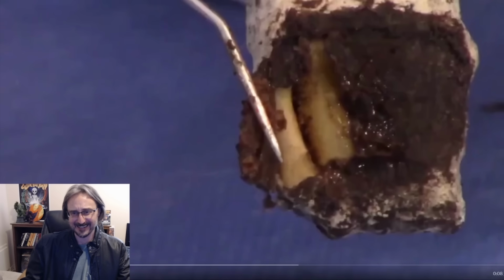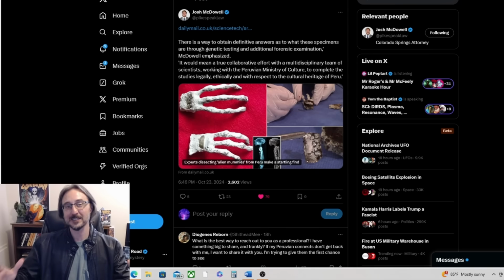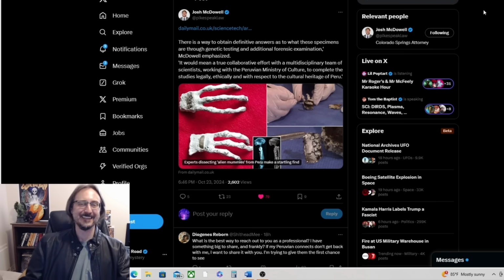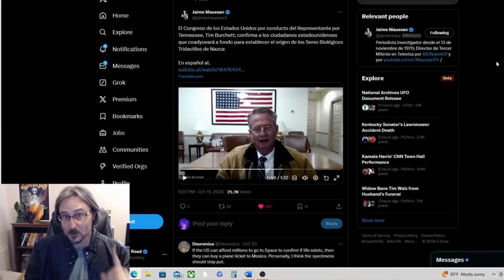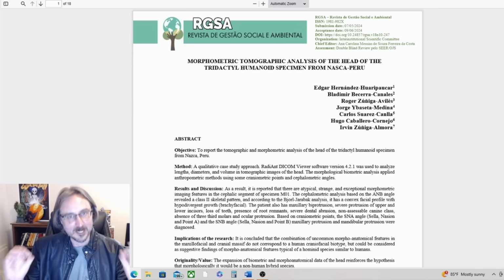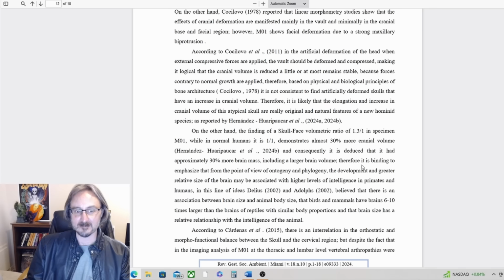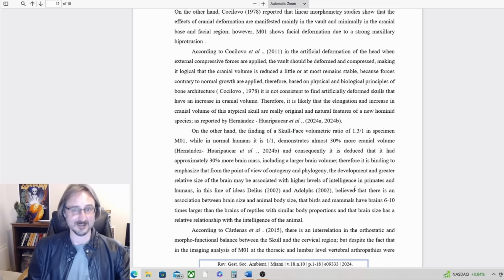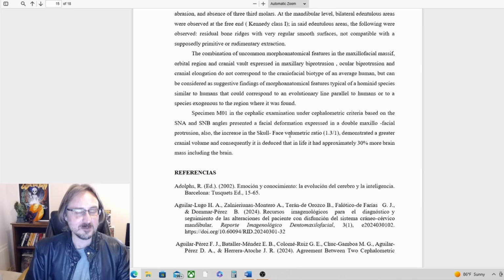Nazca Mummy News Update! Huge!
Follow Cosmic Road on Twitter: Cosmic Road@road_mystery